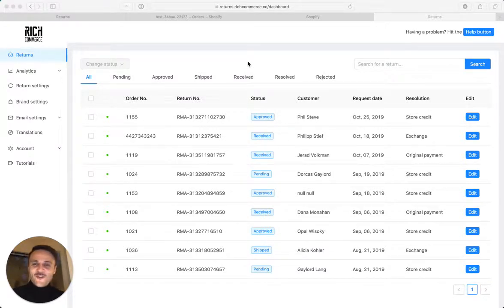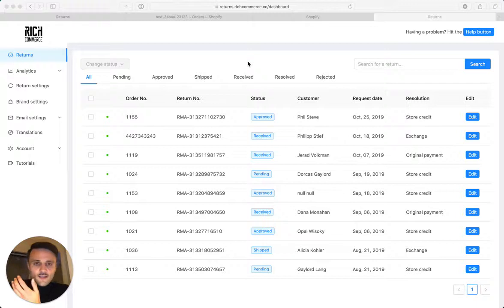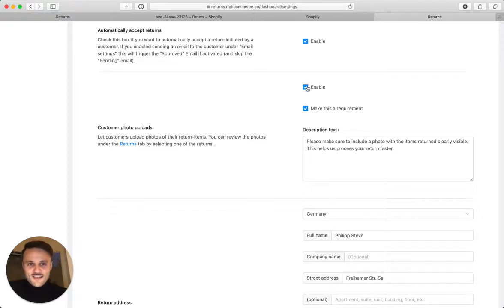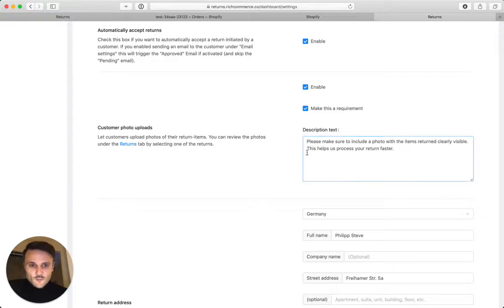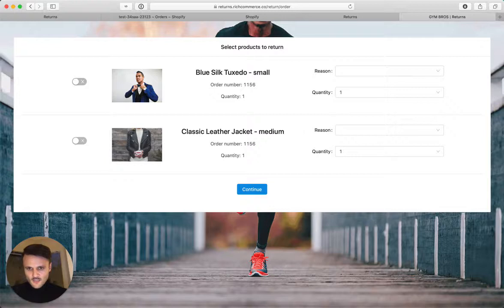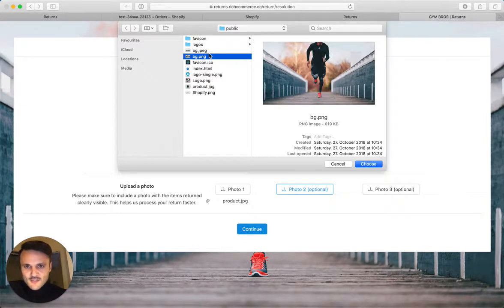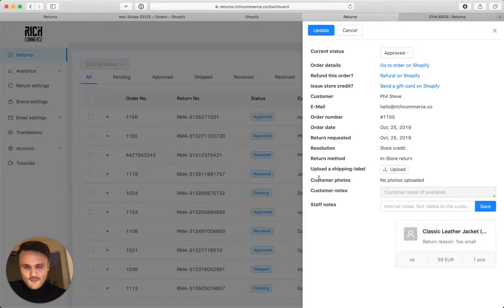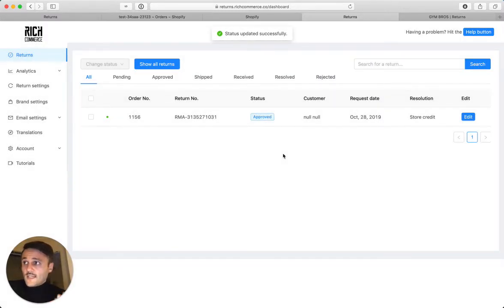Customer Photo Upload Add-On | RICH Returns | E-Commerce returns management software